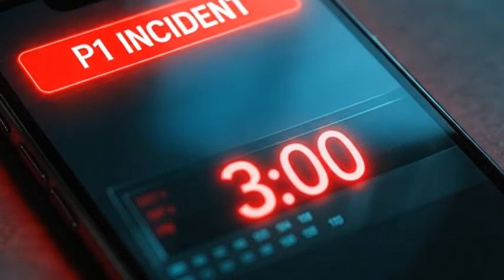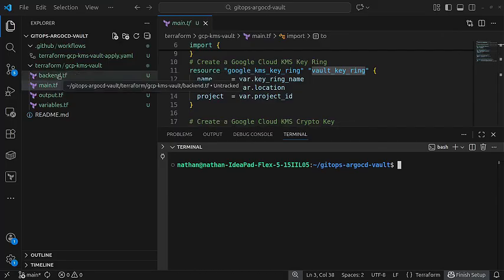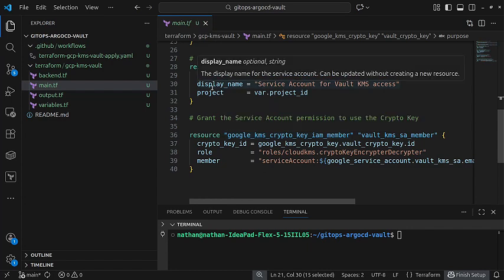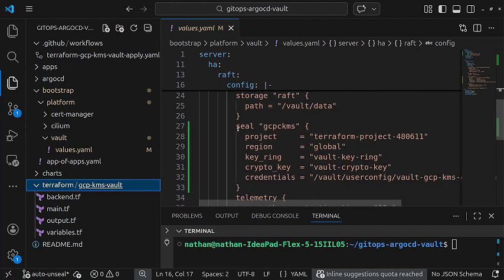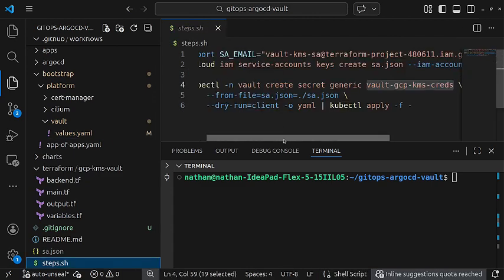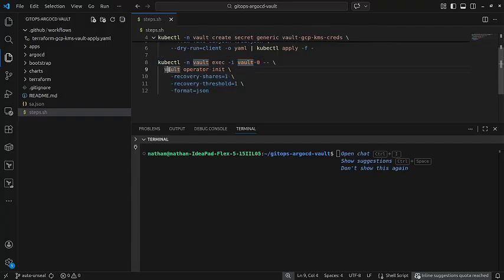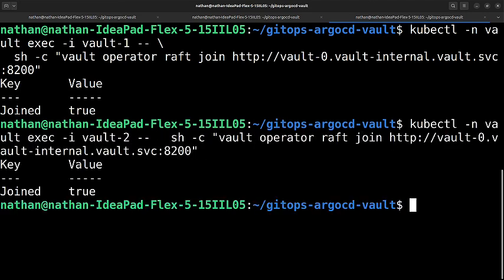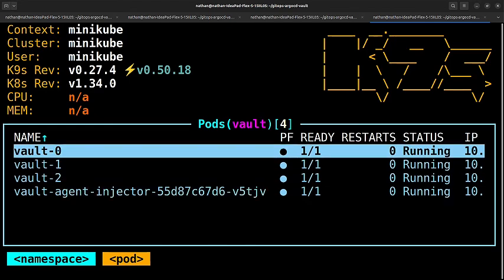Stop Unsealing Vault Manually! Automated Goo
Welcome to TechTalk With Nathan! 🚀

I help engineers master DevOps, Kubernetes, and SRE (Site Reliability Engineering) through hands-on, production-ready tutorials.

If you are looking to break into a DevOps career or level up your infrastructure skills, this channel breaks down complex cloud topics into clear, actionable guides.

Tired of production incidents due to unsealed Vault instances? 😩 This video shows how to configure your Hashicorp Vault for automatic unsealing using KMS service, eliminating manual intervention during emergencies. Learn how to achieve 'set-and-forget' secret management and enhance your data security posture. No more late-night pager duties! 🚀

What you will learn here:

00:00 - Stop Manual Vault Unsealing . No More 3 AM Wake-Up Calls
00:40 - The Nightmare of Manual Unsealing in Production Kubernetes
01:33 - Goal: Fully Automated, Self-Healing Vault Cluster on K8s
02:15 - Google Cloud KMS Setup with Terraform (Keyring + Crypto Key)
04:10 - Vault Helm Configuration . Auto-Unseal with GCP KMS
05:05 - Creating Kubernetes Secret for Google Service Account JSON
05:50 - Deploying Vault & Initializing with Auto-Unseal (operator init)
06:40 - Recovery Keys Explained – What Changes in Auto-Unseal Mode
07:20 - Joining Raft Nodes + Verifying Healthy Vault Cluster
08:10 - Live Test: Delete Pod → Vault Auto-Unseals Itself